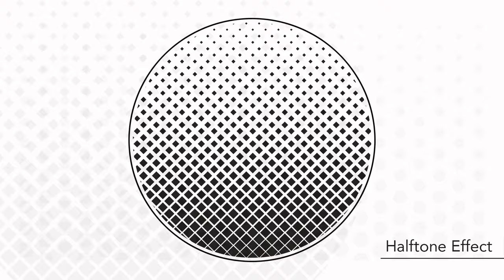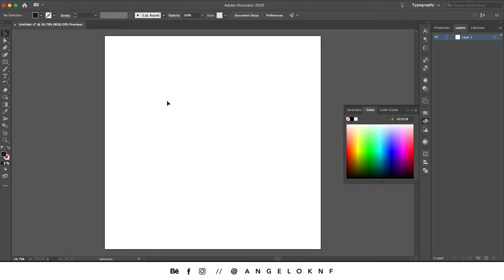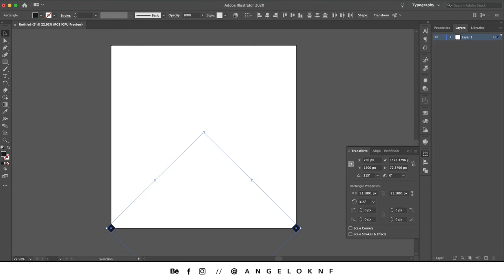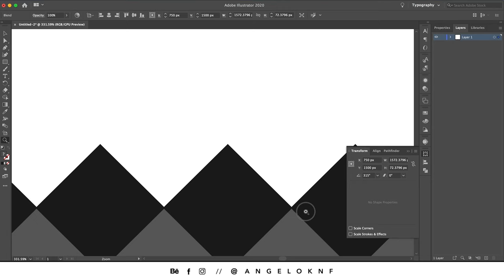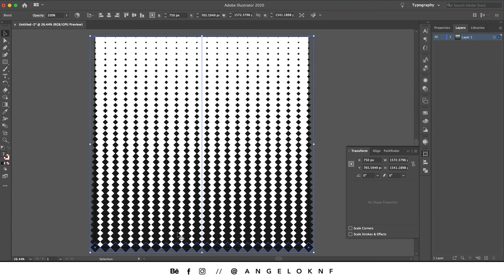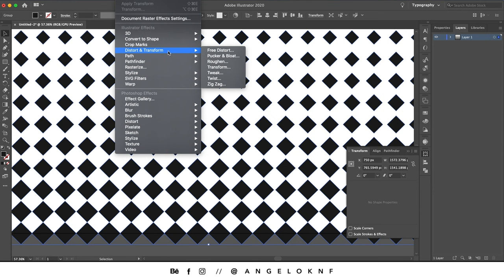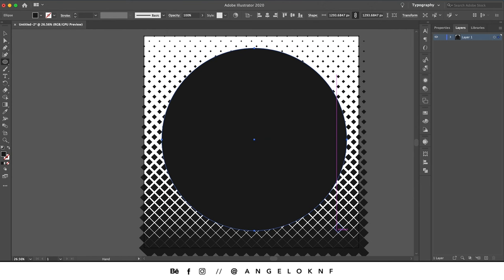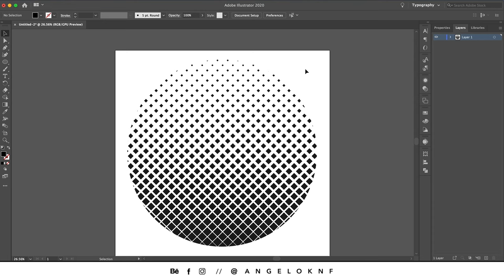SUPER EASY Halftone effect | Illustrator CC tutorial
Halftone effect tutorial on Adobe Illustrator.
Check the process of creating the halftone effect, often used on backgrounds, shadows or general for stylizing objects.

Cheers!! ✌️
A.